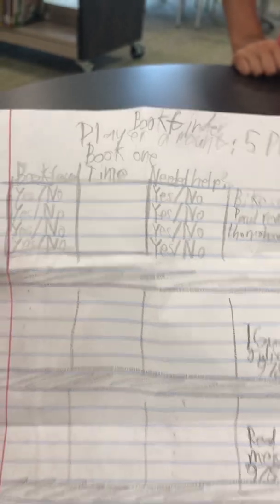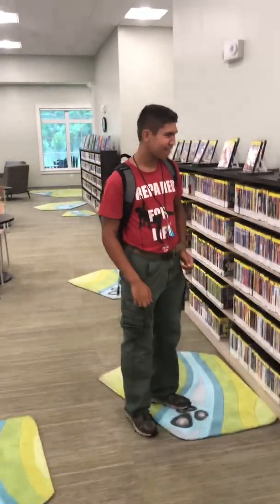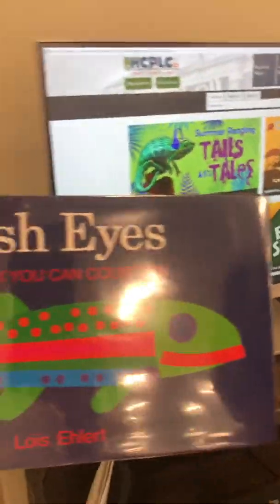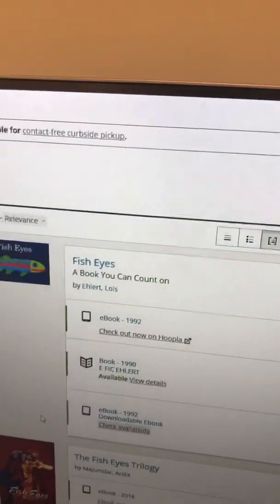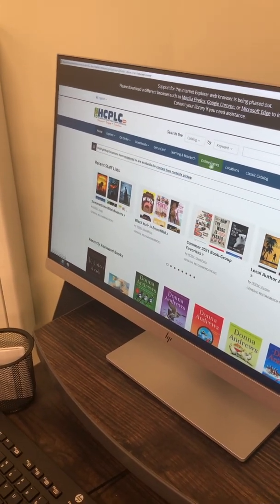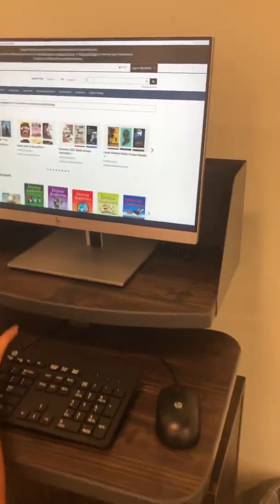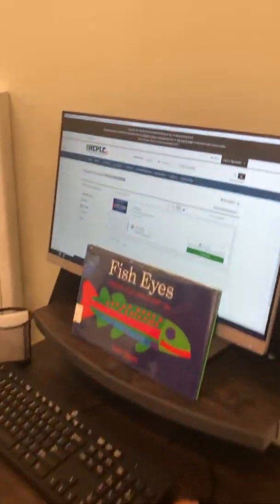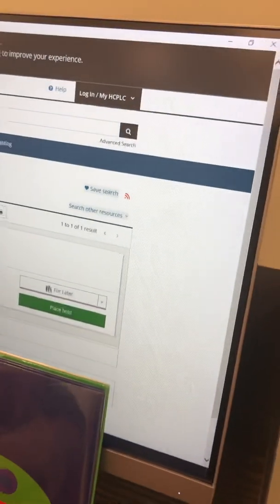Julian’s “finding book in library” learning game part 1